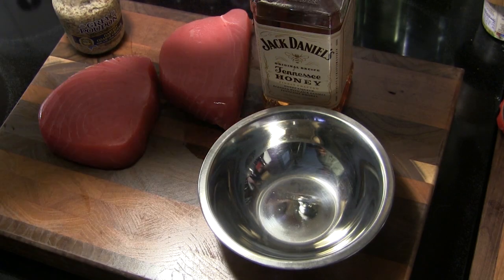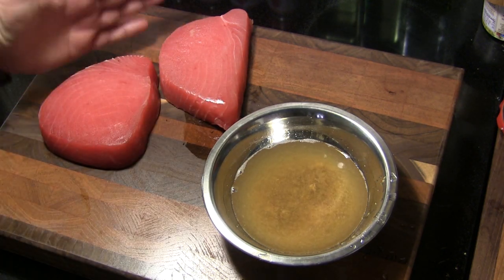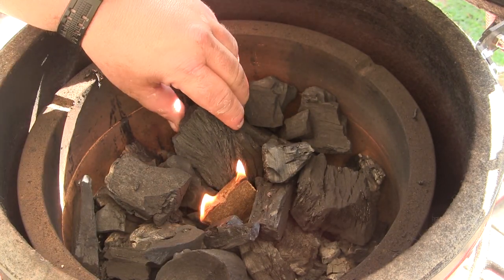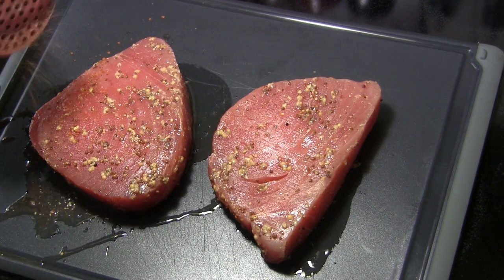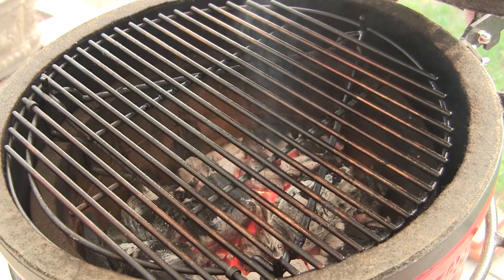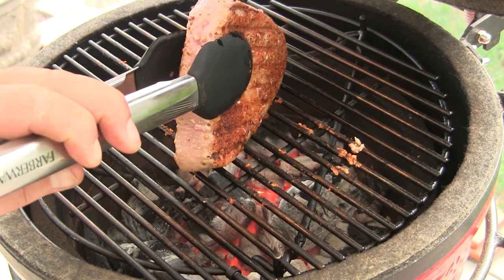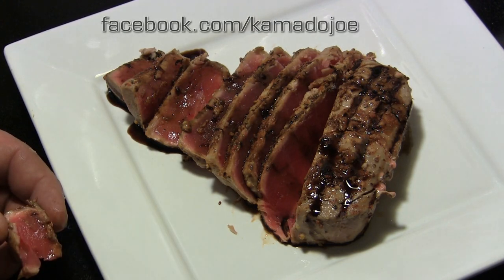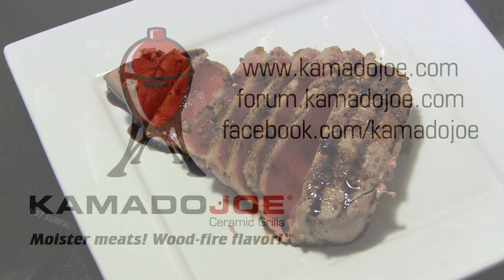Kamado Joe Seared Ahi Tuna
For those of you who are true fans of high quality seafood, you really need to try this searing technique on some sashimi grade tuna!  This technique provides a great flavor profile and a really beautiful presentation...

Ingredients:

2 sashimi grade tuna steaks (3/4 to 1lb each)

Marinade:

3/4 cup of Jack Daniels Tennessee Honey Whiskey
1 to 2 Tablespoons Whole Grain Dijon Mustard

Mix the marinade ingredients together and place the tuna steaks in ziplock bags.  Add the marinade and cover the steaks completely.  Remove as much air from the bags as possible.  Marinate for no more than 1 hour.

Prepare your grill for direct high heat cooking.

Glaze:

6 Tablespoons good quality aged balsamic vinegar
Juice of one lemon
1 garlic clove, smashed

In a small saucepan, reduce this glaze mixture by half and then set aside.  It will thicken as it cools.

Remove the tuna steaks from the marinade bags.  Coat all sides of the tuna steaks with your favorite BBQ rub.  Take the steaks to the grill and sear over direct high heat for about a minute on all sides.  Once they are seared, slice them to your desired thickness and then drizzle the balsamic reduction glaze on them and enjoy!